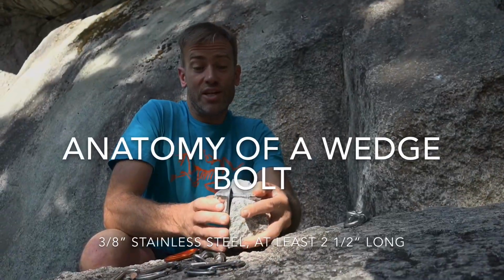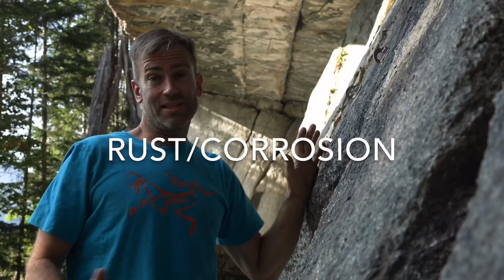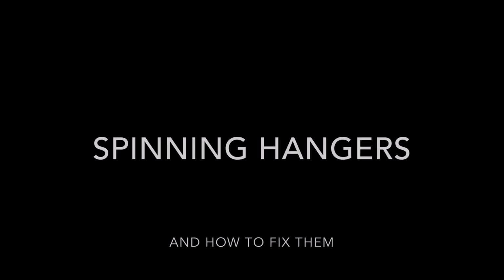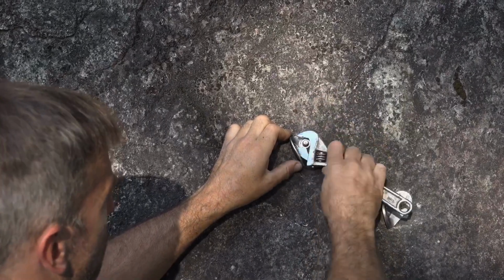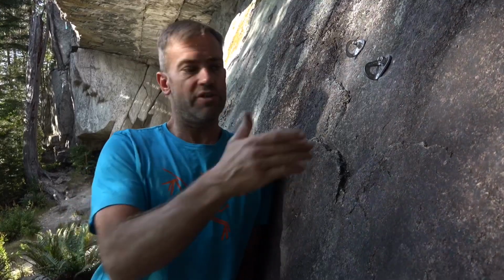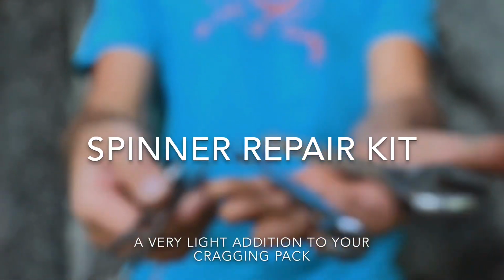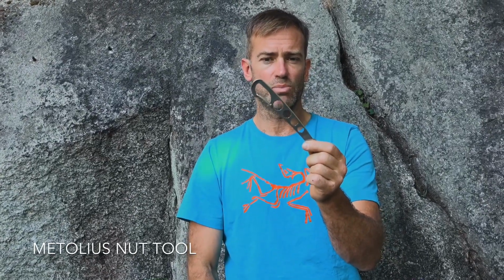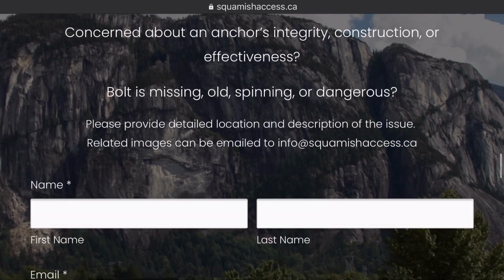Bolts and Common Issues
Paul McSorley walks us through some common issues seen with the 3/8 inch stainless steel wedge bolt, how to fix problems in the field, and where to report them if they need professional attention. to check out the bolt reporting form. While you’re there don’t forget to sign up for a membership - just $10 for 5 years.